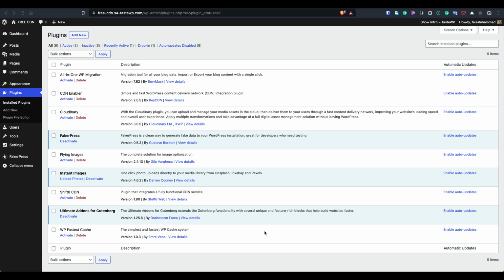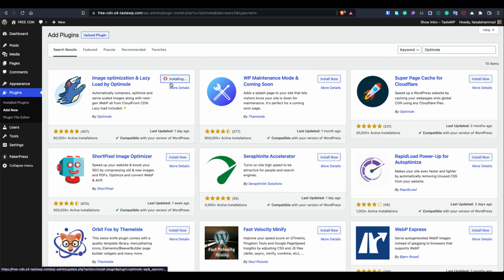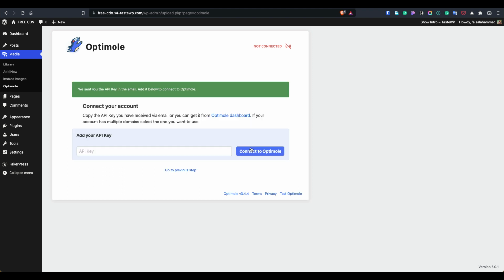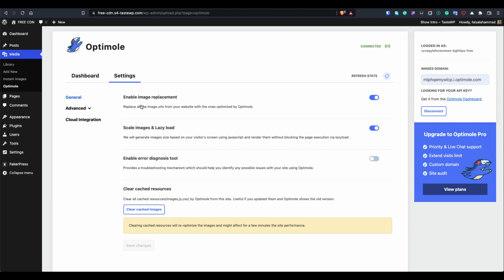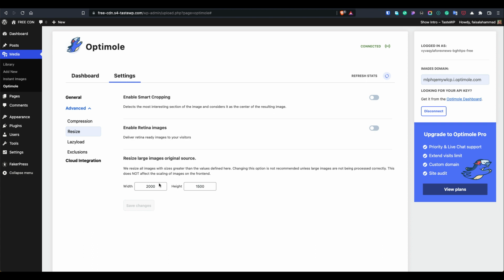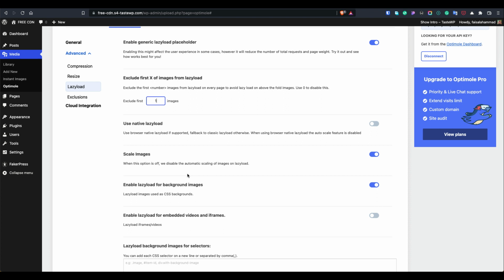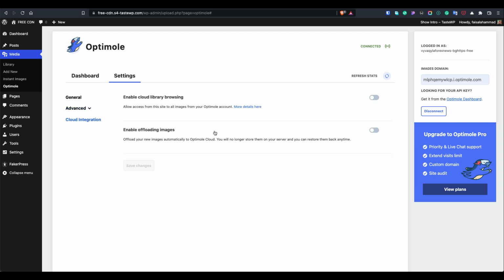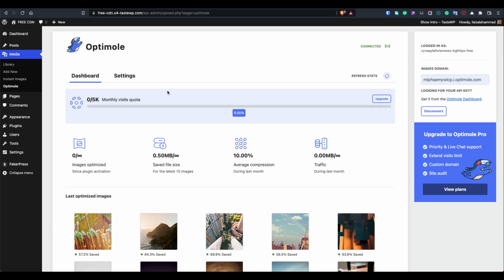How to setup FREE CDN to WordPress website 1/5 | Optimole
CDN is a short form of the content delivery network. It is used to deliver content faster to users all around the world. If the server is being pinged for every request, a web page will take longer to load, especially if the server is farther away from the user. It is built to overcome this. Instead of pinging a web server for every request on a webpage, the CDN keeps a copy of this webpage and then delivers it to the specific end-user from the nearest server.

Running a WordPress website can often mean you need to improve certain features such as speed and security, which are both things that a CDN can deliver. This is also why CDN services are so popular with WordPress users, seeing that this is one of the most popular content management systems in the world. Source